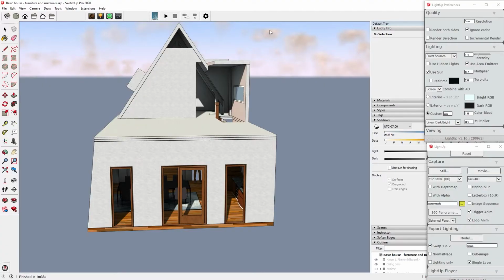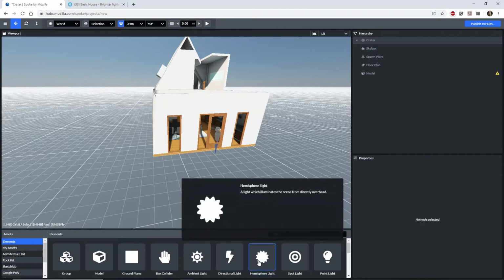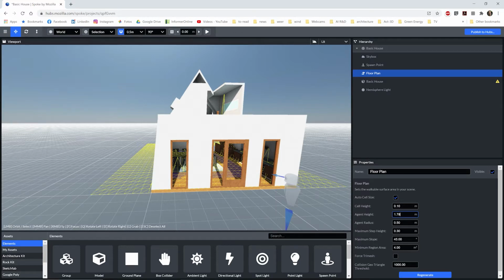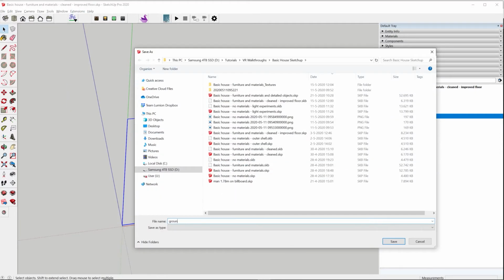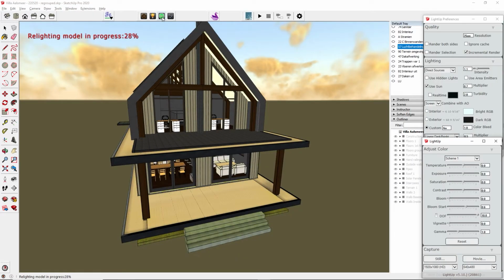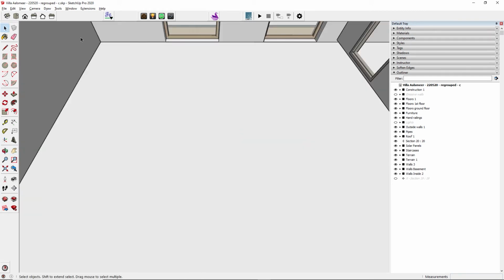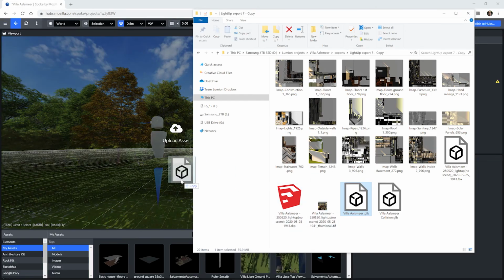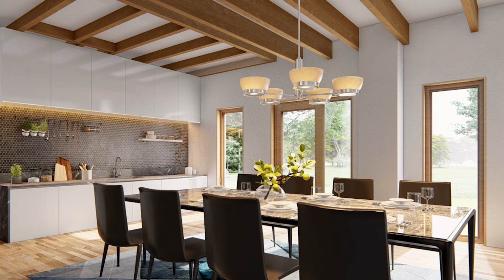How to create architectural VR walkthroughs with online tools, Pt. 2: Mozilla Hubs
Looking to create a VR walkthrough of your design? In this video tutorial, we show a free and easy solution that lets you add collaborative VR walkthroughs to your design presentations using Mozilla Hubs.